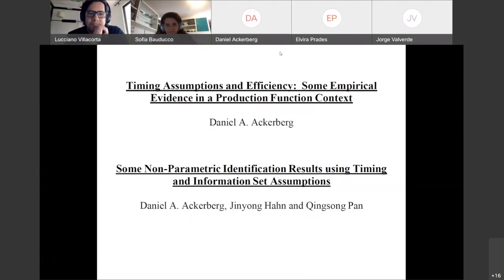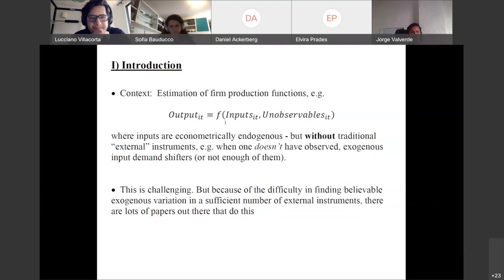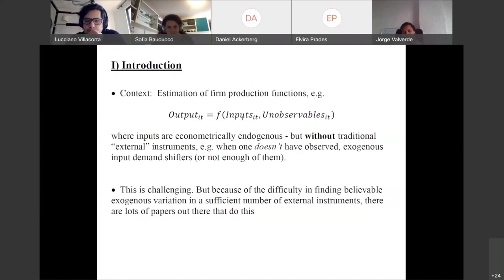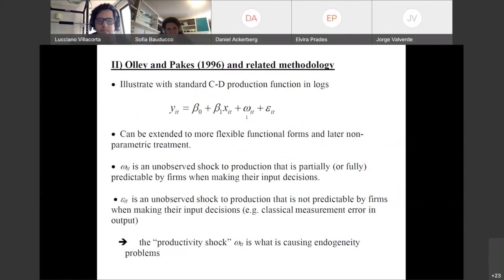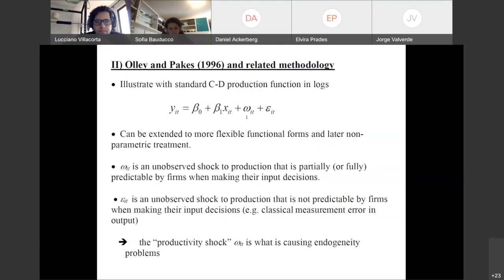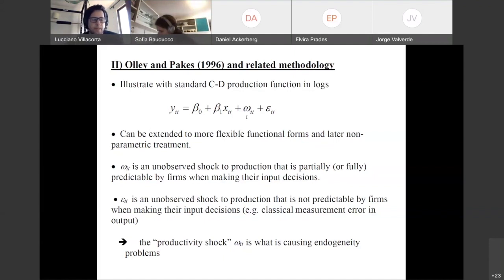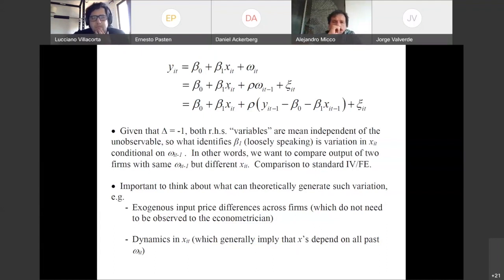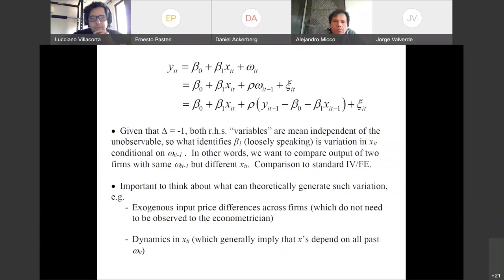Daniel Ackerberg (Austin Texas)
Timing Assumptions and Efficiency: Empirical Evidence in a Production Function Context

Seminarios Online Banco Central de Chile